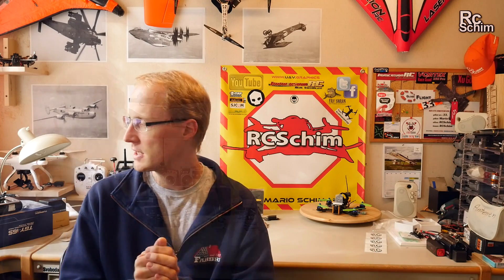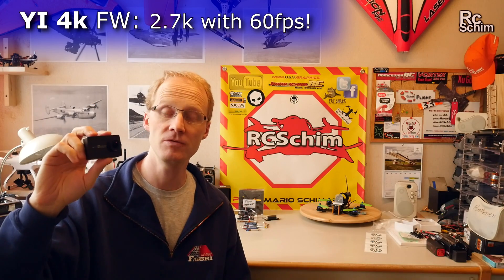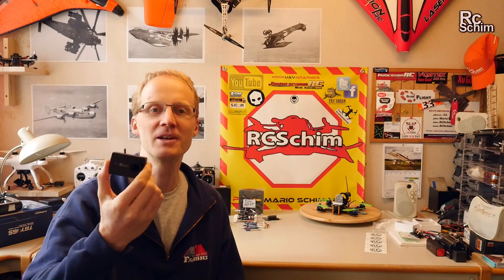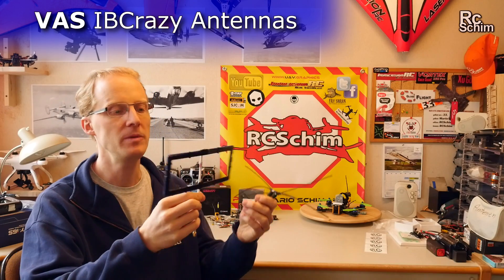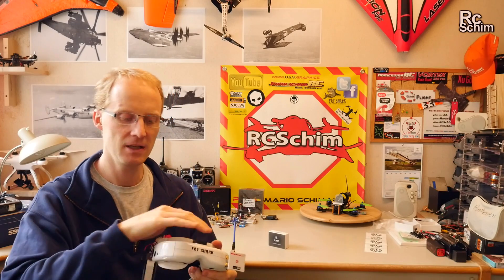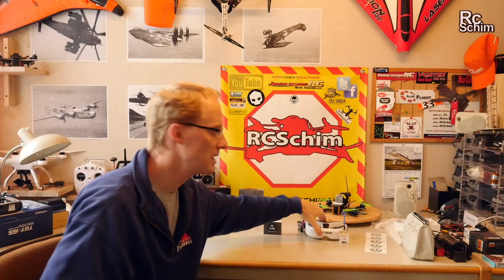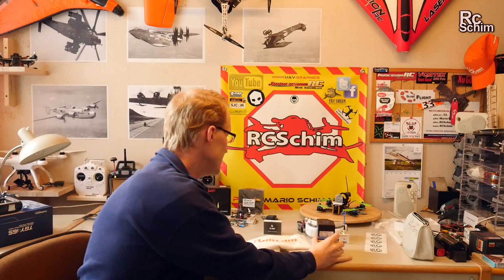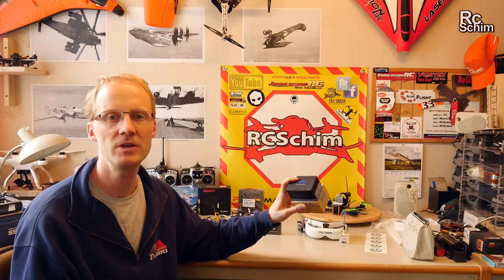Hangar News: Yi 2.7k60fps! UHF, FSV2445, Runcam Eagle vs hs1189, Flysky i6s, Karma vs Mavic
after filming my last review (indoor FPV) I wanted to give you guys an update. So much interesting stuff happening! Got a few exciting things to show and tell. ) --- VIDEO INDEX down here vvv

00:00 Intro
00:41 yi 4k FW update: 2.7k 60fps
02:29 UHF antennas: semi rigid dipol, moxon rectangle
04:03 fatshark module (2 antennas but no diversity?)
06:02 Runcam Eagle 16:9 vs HS1189
07:15 Runcam Owl+ vs HS1177 image comparison WOW!
08:19 Turnigy (Flysky) i6s radio
11:28 Powerquad review soon! 5kg thrust!
12:36 secret rocket start into stratosphere :)
13:11 Gopro Karma vs DJI Mavic pro
17:05 shortest Gopro vs Mavic considerations

(you'll find the Karma and Mavic I guess :)

Hangar filmed with:
Panasonic GX8 + ZoomH1 Mic